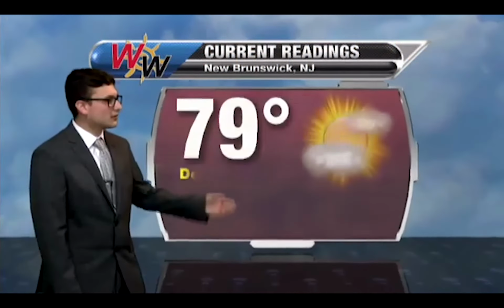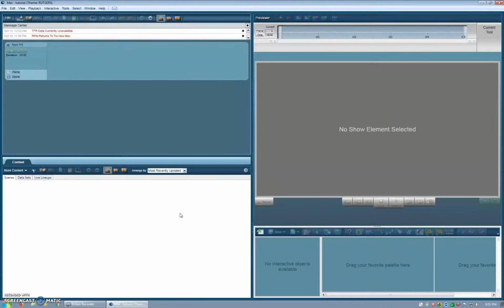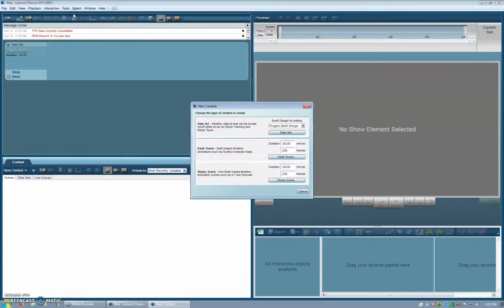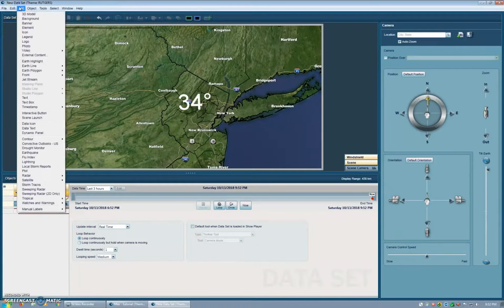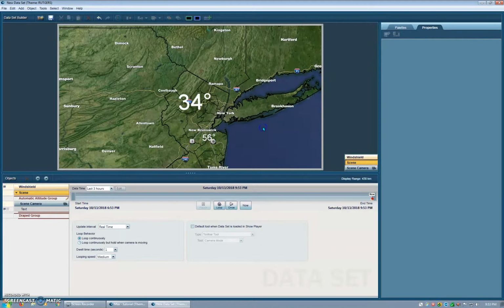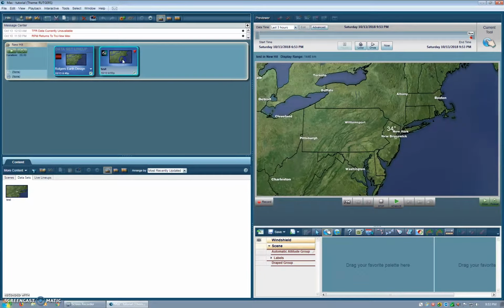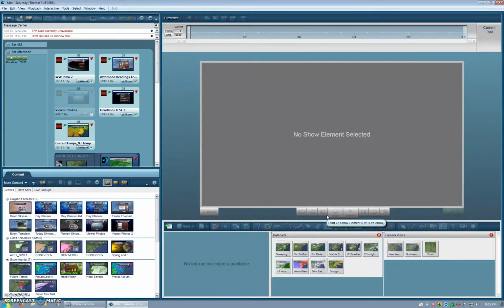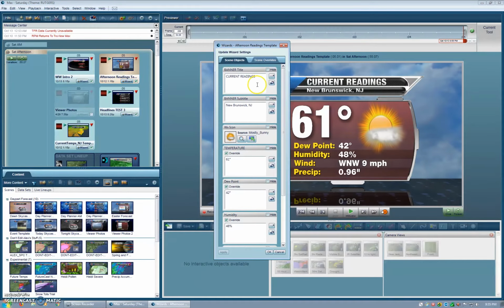Screencast tutorial video of WSI Max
Hello weather enthusiasts! Today I'll be showing you how to create your own slides using the WSI software. I use this every week to make my forecasts and find it simple and easy to use. I will show you the beginning of how a slide is made and what the outcome should be. There will also be small tips to help you along the way.